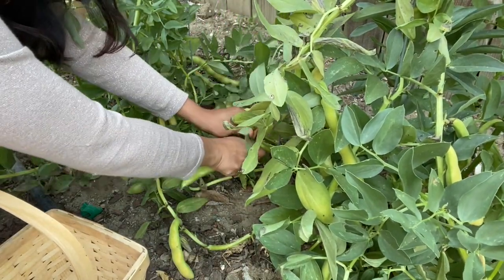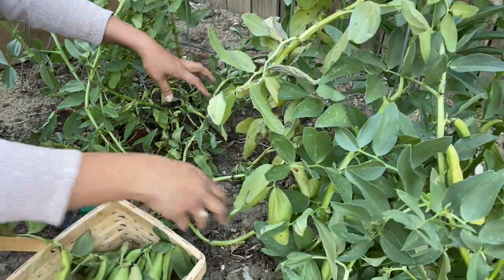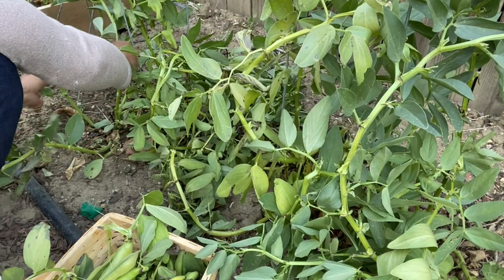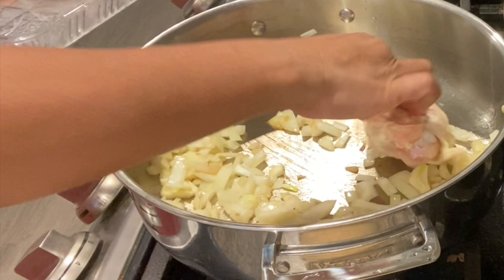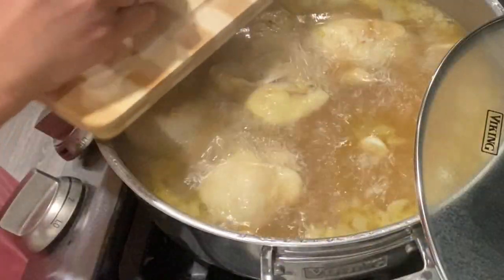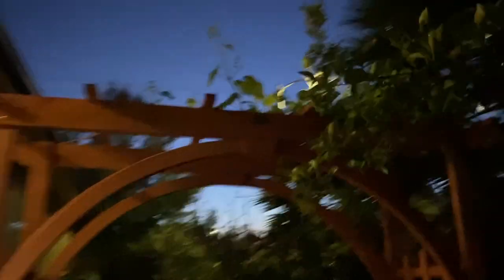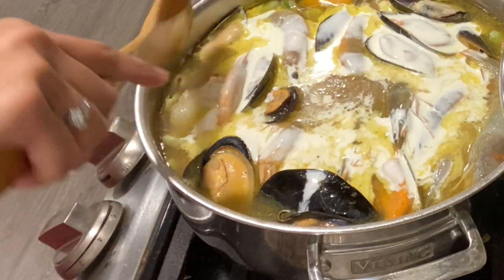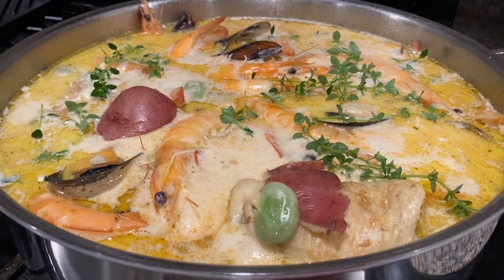Growing and Cooking Fava Beans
Growing and Cooking Fava Beans | Fava beans are cold-loving crops and one of those vegetables that typically take a long time to grow. We are now switching to sun-loving crops, so it's time for them to go.

Backyard Edible Garden

Fava beans recipe ideas
Broad beans recipe ideas
nitrogen fixer
gardening in small space
gardening for beginners
what to plant now
square foot gardening
healthy recipe ideas
shrimp and fava beans recipe
seafood and fava beans recipe
chicken and fava beans recipe
legumes recipe ideas
family dinner ideas
simple recipe ideas
recipe form the garden
cooking fava beans
how to harvest fava beans
how to cook fava beans